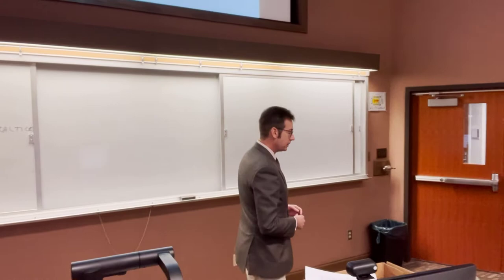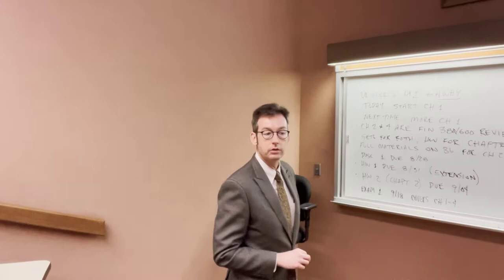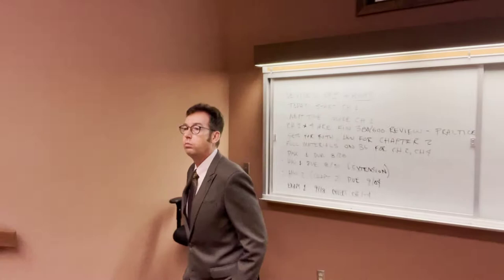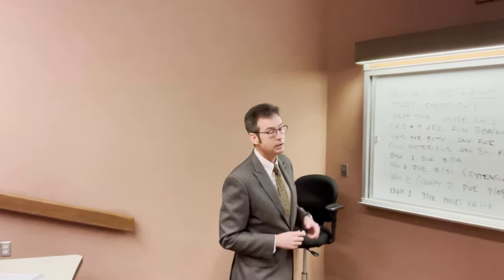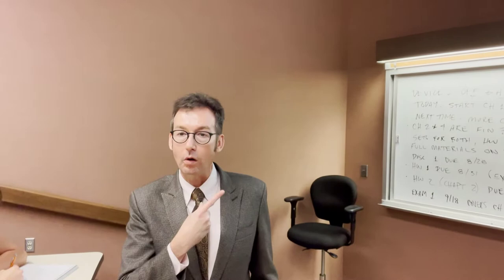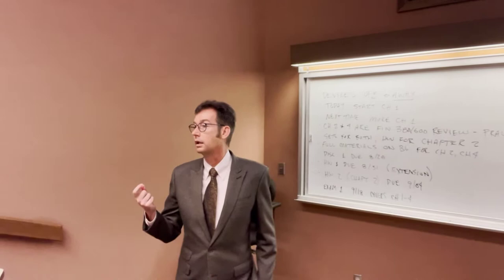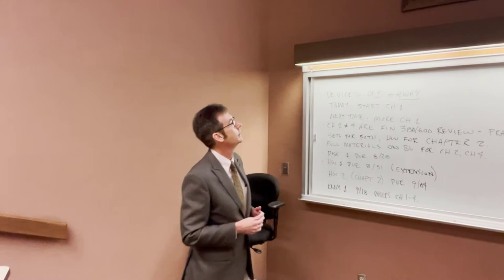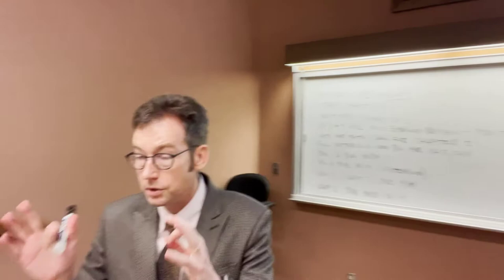FIN 780 Lecture 08252022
Live lecture video: Introduction to Corporate Finance